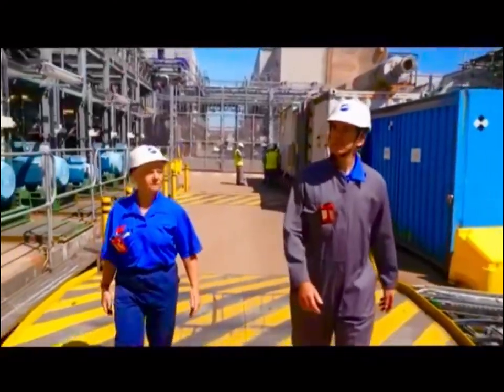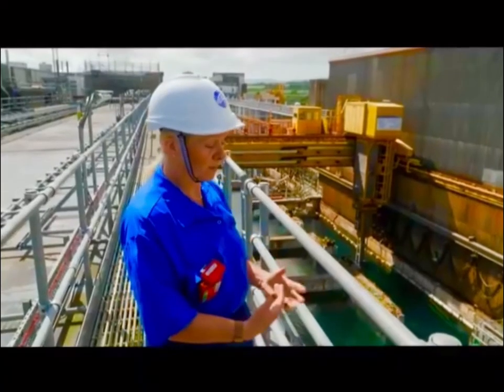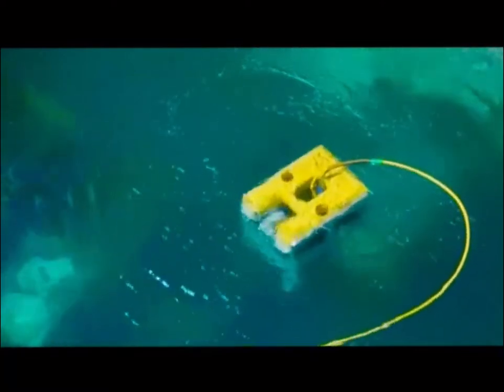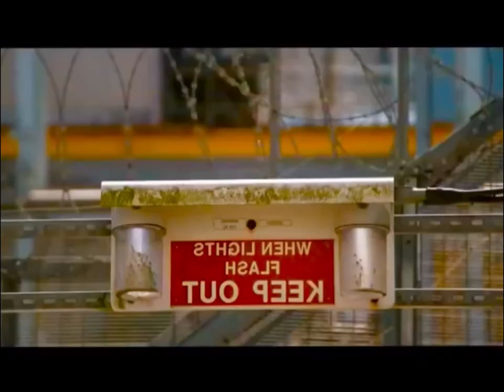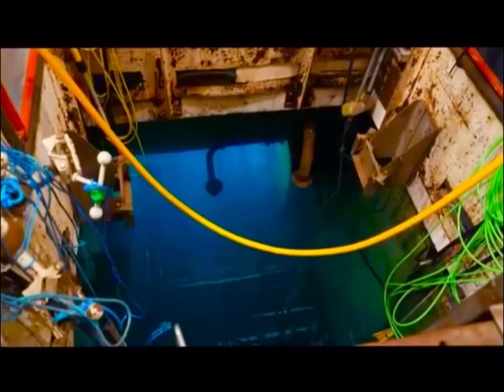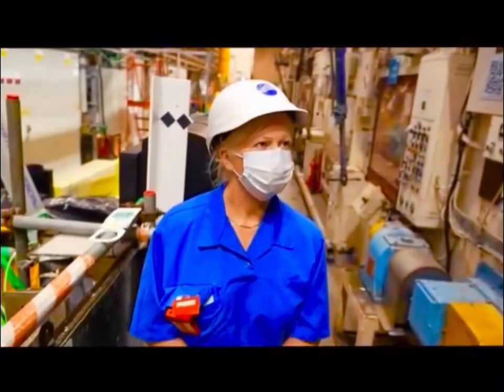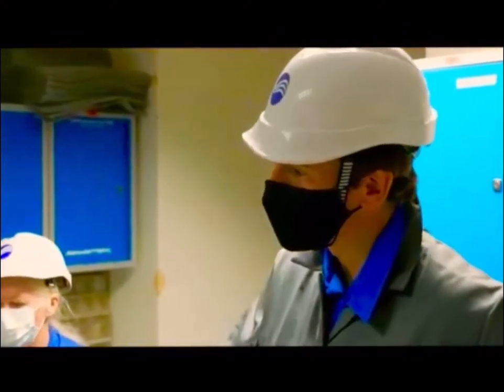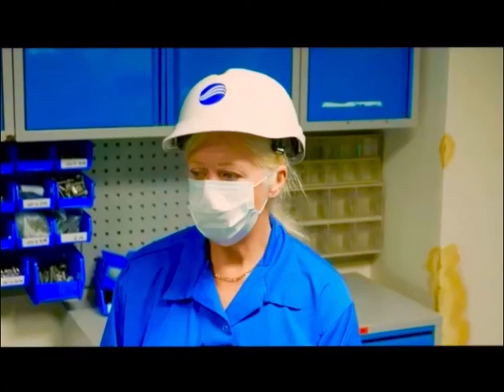Simon Reeves visits Sellafield - reuploaded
Neptune Network does not own this video. This video was uploaded 28. november 2021 by BBC 2 and removed from the platform in january 2022.